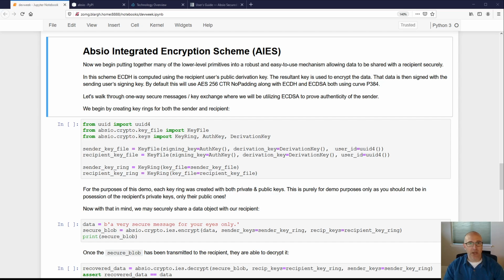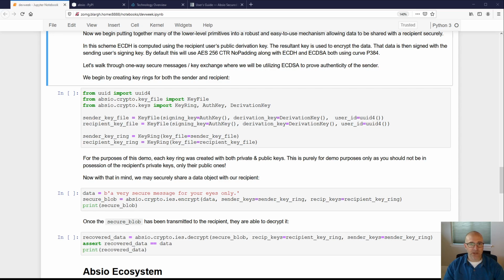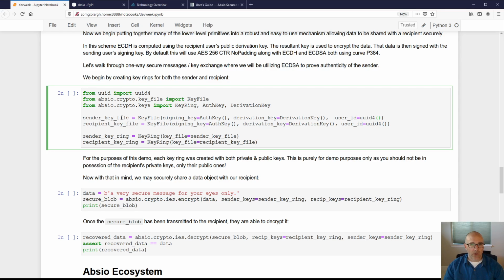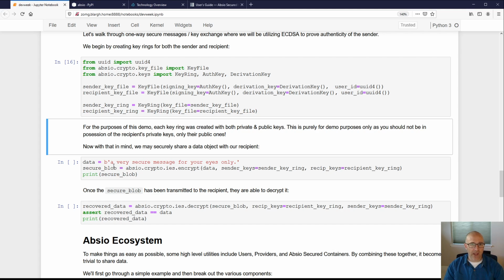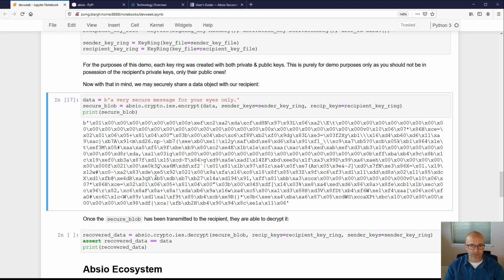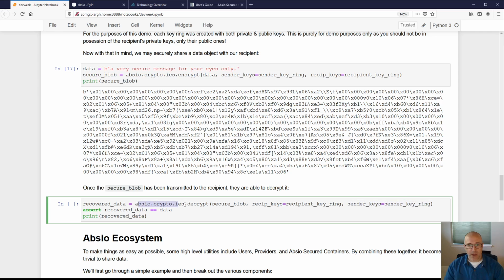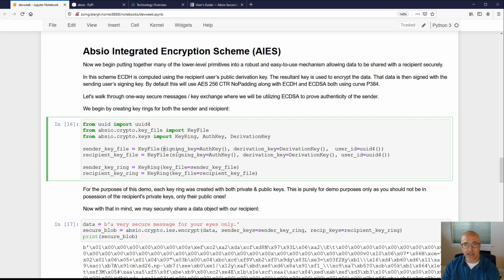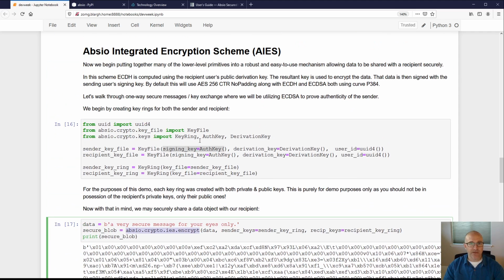Absio SDK Demo Part 2: Secure Messages and Key Exchange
In part 2 of the Absio Software development Kit (SDK) demo, we walk through Absio's integrated encryption scheme, which is used to securely exchange keys and create encrypted one-way messages.